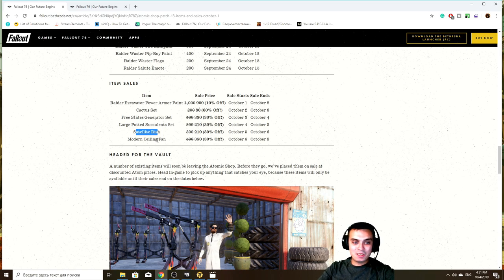Fallout 76 Atomic Shop Offers Satellite Dish with a 30% Discount